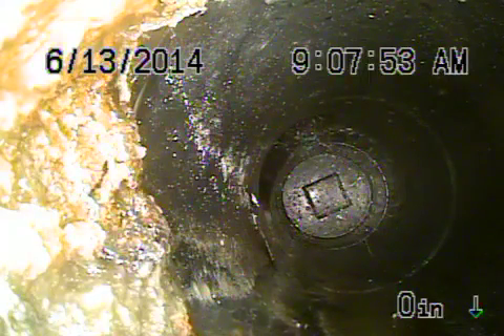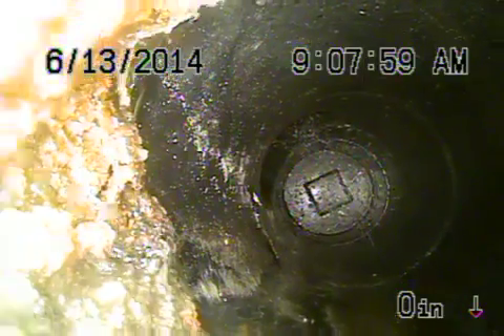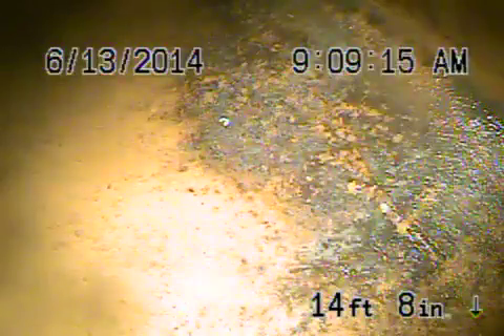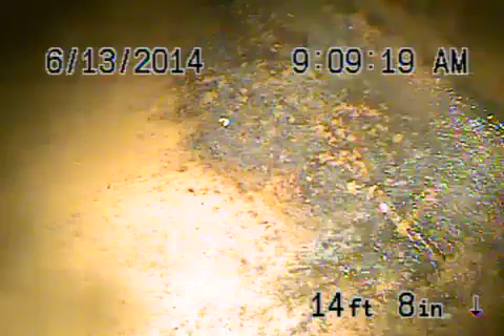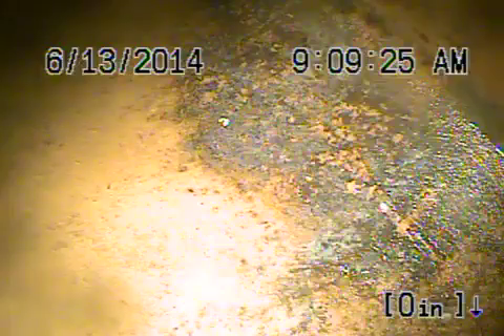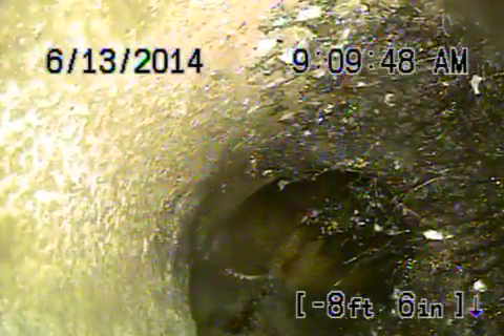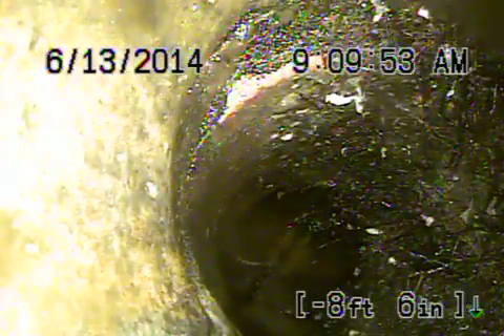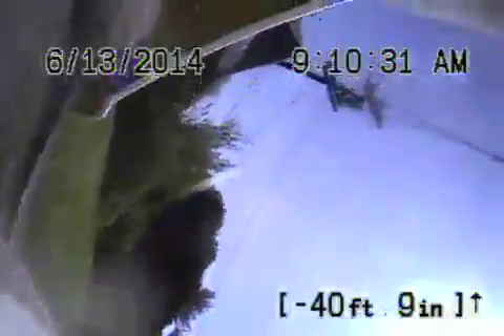13829 valley vista blvd Sherman oaks